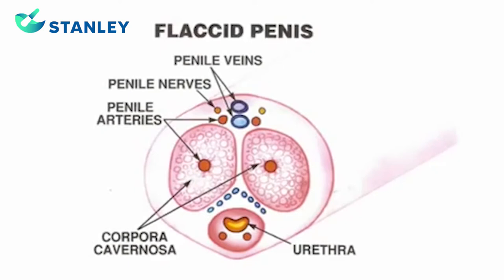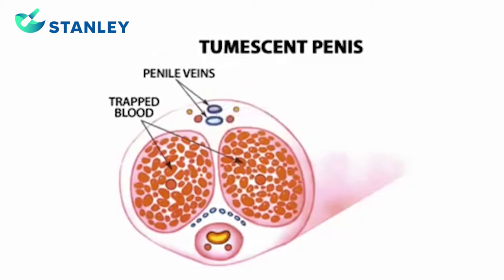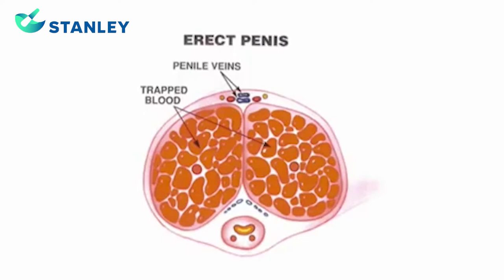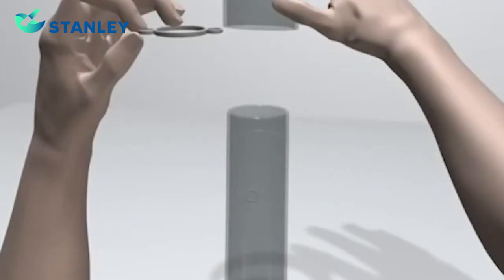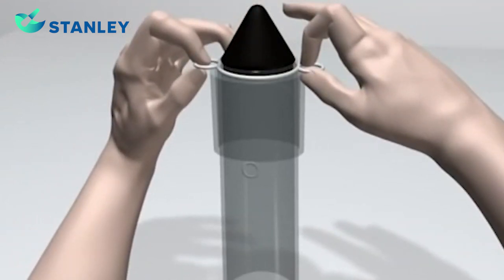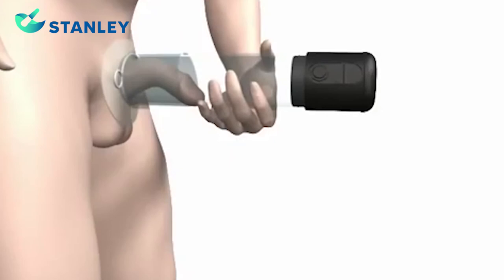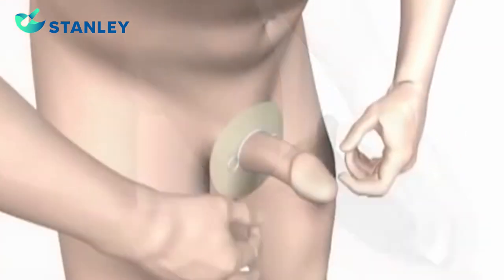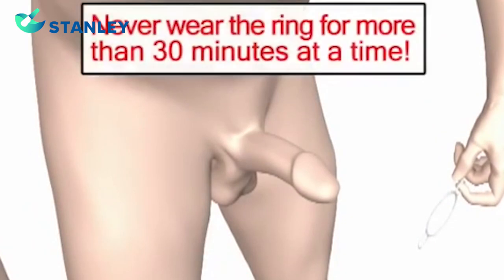Using A Vacuum Pump For Erectile Dysfunction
In some cases of ED, we prescribe vacuum pumps for erectile dysfunction. Watch this video to learn about vacuum pump benefits and see if this is a viable treatment option for your erectile dysfunction.

Vacuum pumps help sustain blood flow in the penis. Normally, we recommend that patients use vacuum pumps in combination with a retention ring. After you use the pump to achieve an erection, you can keep the ring to help you maintain the erection. You can purchase these pumps from your pharmacy without any sort of prescription. Another benefit to vacuum pumps is that you can use them for physical therapy.